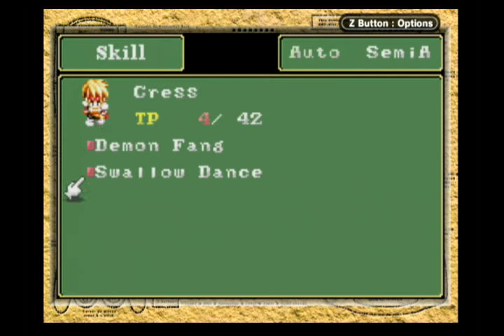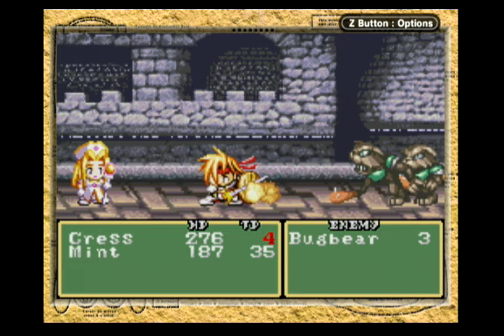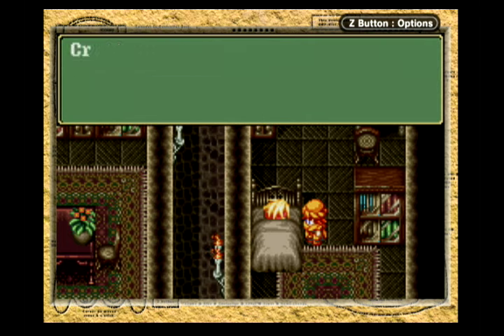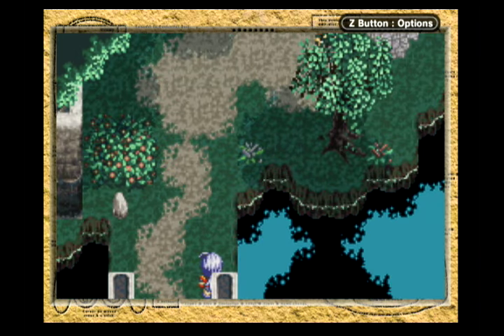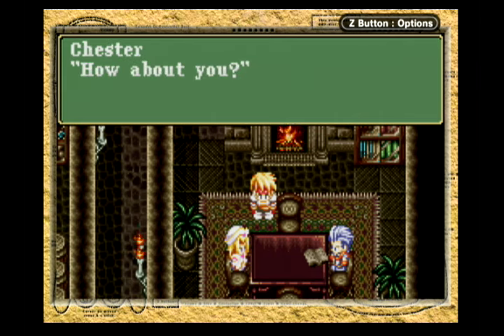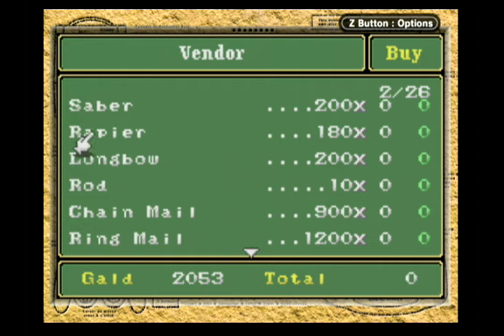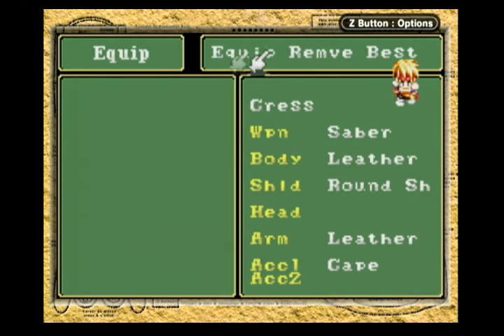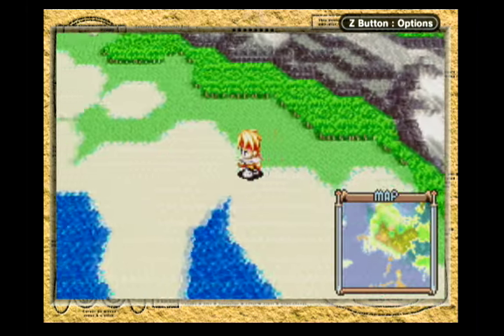Prison Break | Tales of Phantasia #4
Should have tattooed the prison map on my body...